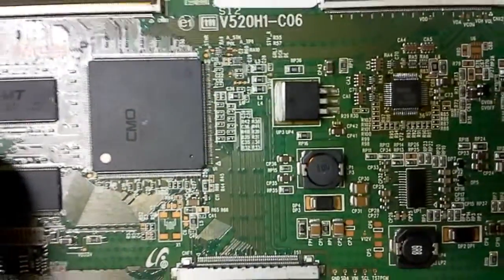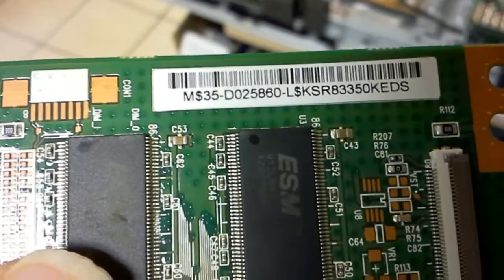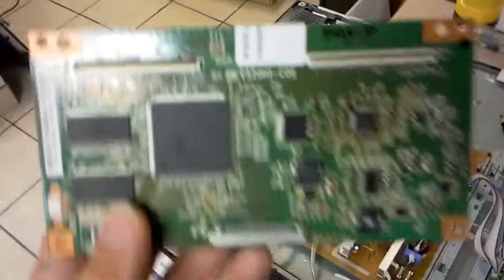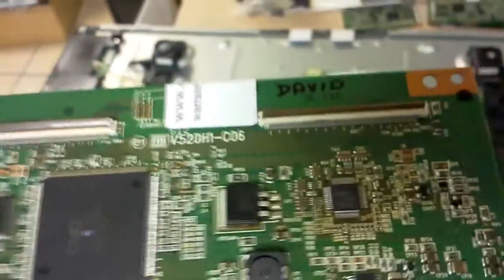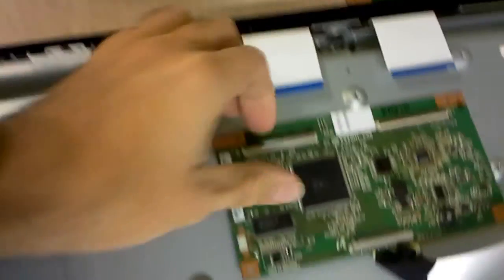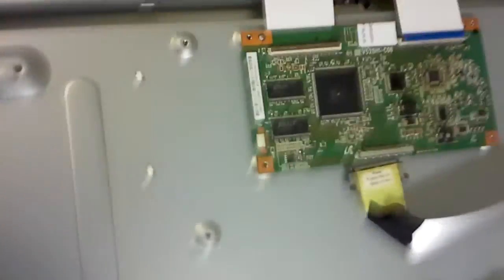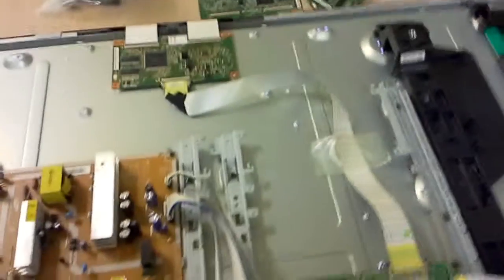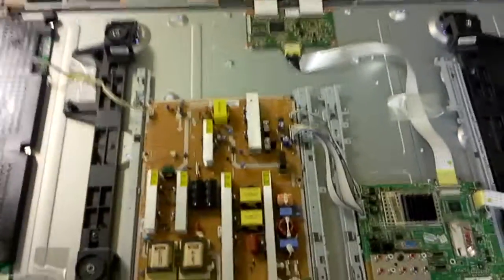Testing T-CON 35-D025860 / V520H1-C06 for Samsung LN46A550P3F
T-CON 35-D025860 (PCB V520H1-C06) is known to wear out causing inverse colors or tint or, sometimes, totally black display.

We've had a local TV repair shop bring us a Samsung LN46A550P3F TV on which they've tried to fix the T-CON by replacing the gamma correction IC already, but to no avail.

As in many other cases it turned out the problem was they've damaged the board while doing the repair.

This video shows how we test the board after identifying and addressing the issue with it.

To buy working board 35-D025860 / V520H1-C06, DIY repair kits or send yours for service check availability at our